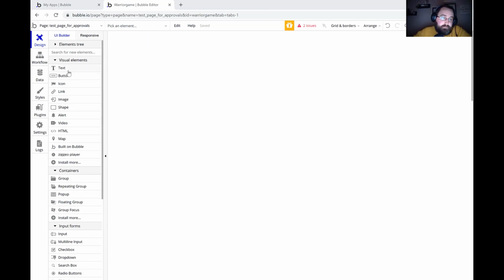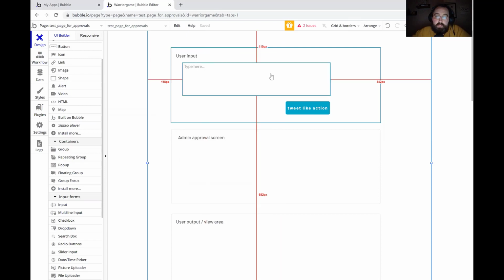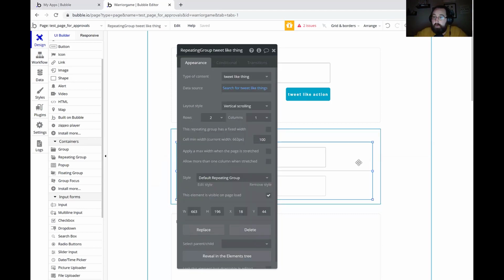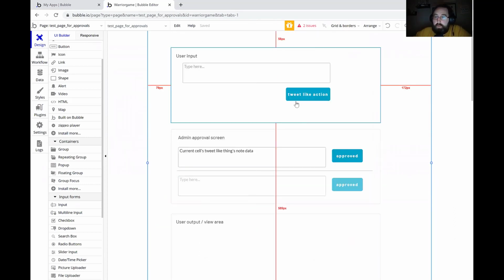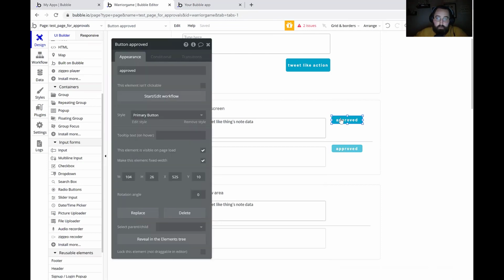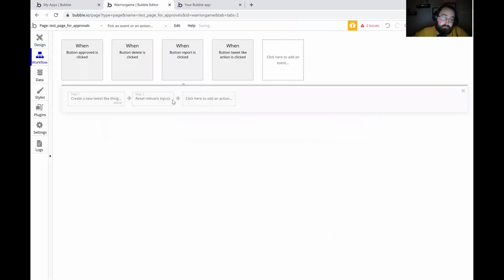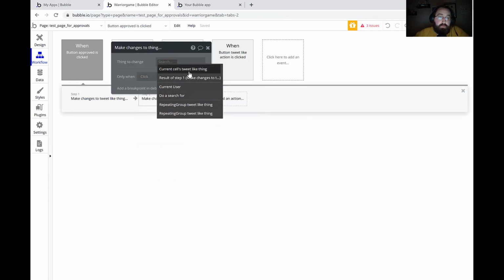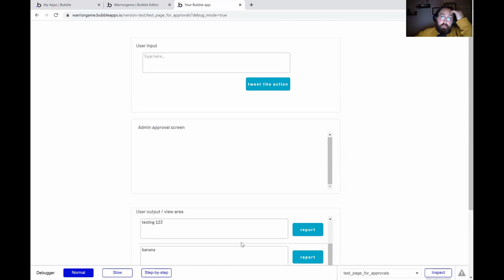how to create approvals on bubble tweet approvals on bubble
In this video we will look at building an approval system inside of bubble.io

how to create tweet approvals in bubble.io
how to make twitter on bubble.io
build twitter on bubble